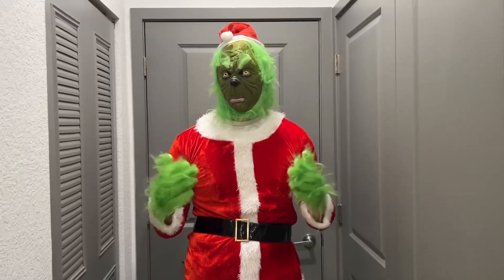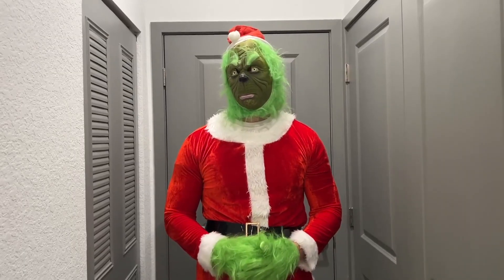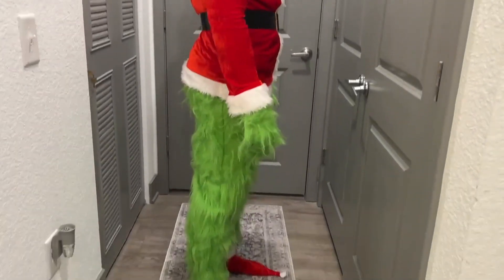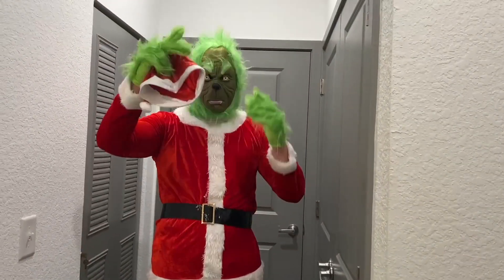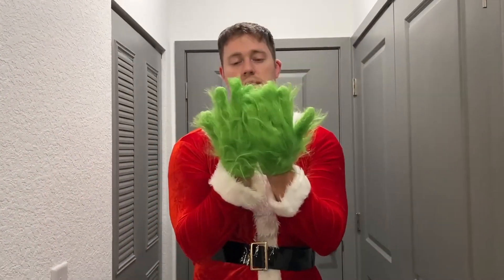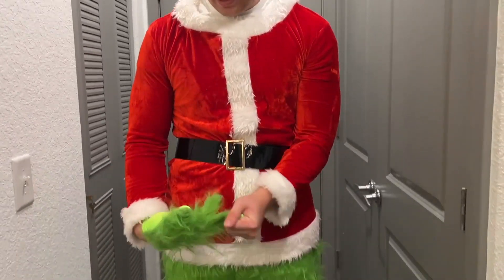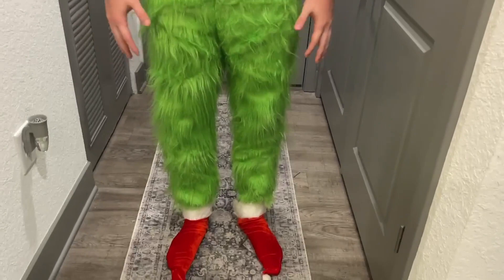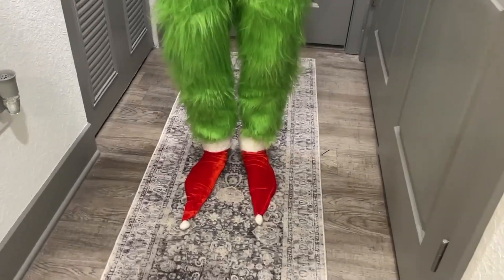Full Review of the Qwayhome Christmas Costume!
👉 Current Price & More Info (US)